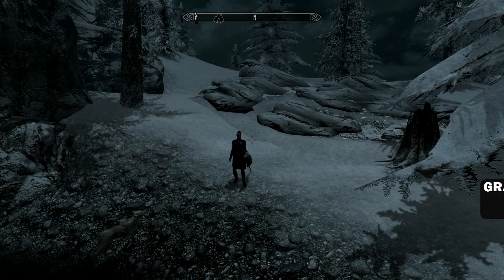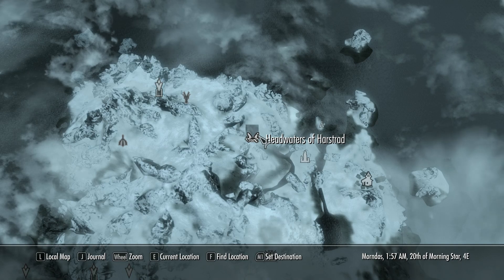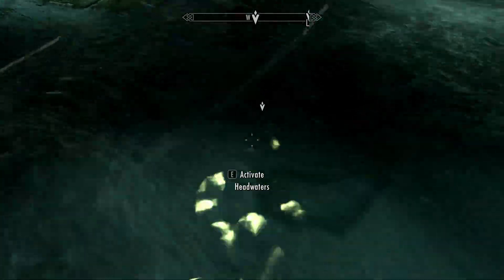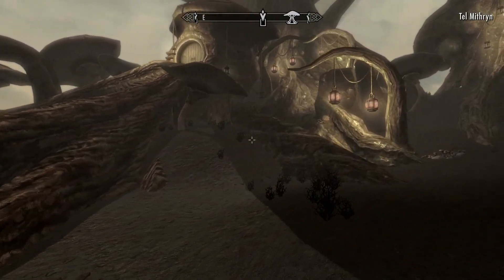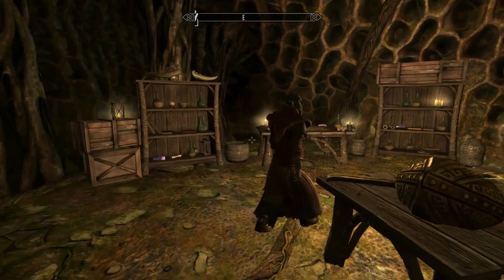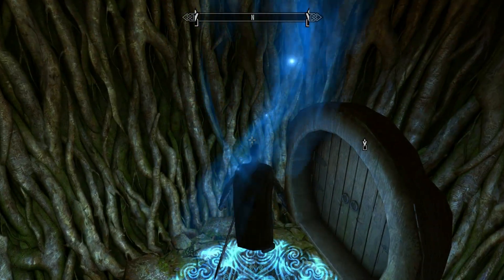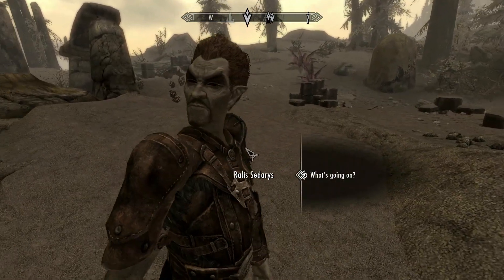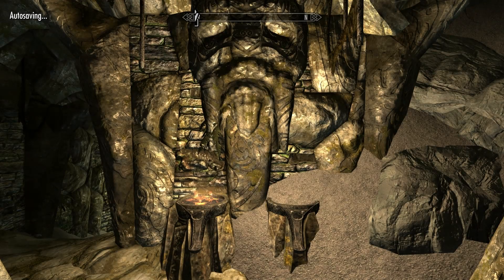Skyrim - 178 - Costly Excavation (Feat. EMPTY INVENTORY!)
A wild video appears, watch it to see what it's about!

This is my playthrough of the mostly first person, mostly open world and totally awesome RPG The Elder Scrolls V: Skyrim! This game was developed by Bethesda Game Studious and  published by Bethesda Softworks.

I have the Hearthfire, Dawnguard and Dragonborn DLC's installed! :D

► Lumin Links ◄

● Physical Address (To send mail to!)

Sven
P.O.Box 979
Hermanus
7200
South Africa